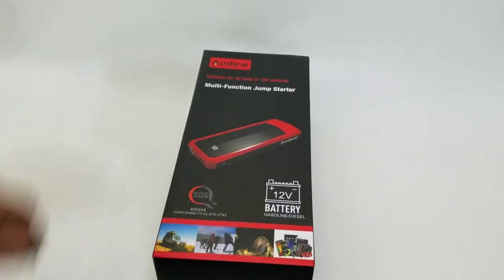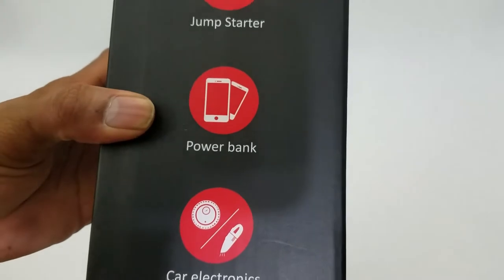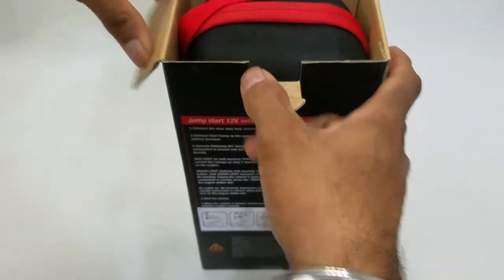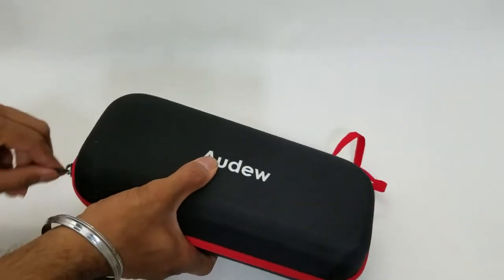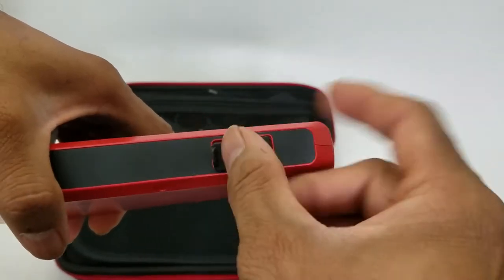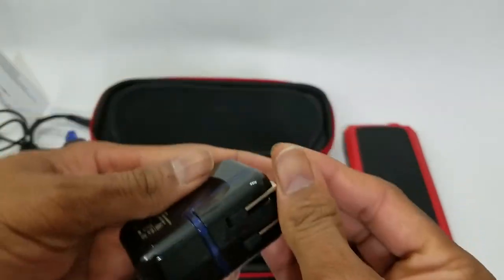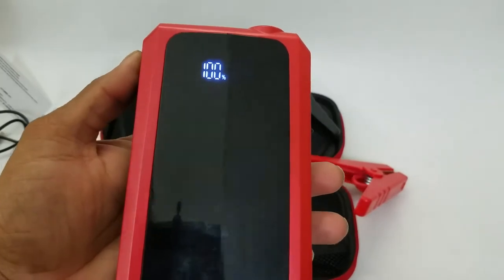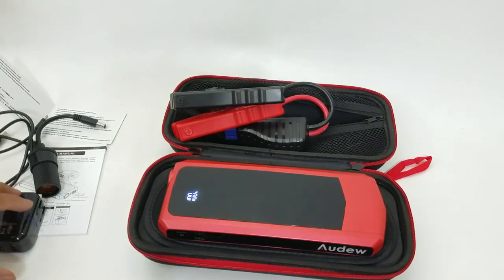PRODUCT REVIEW: Audew Car Jump Starters/Super CAP!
Audew Upgraded Car Jump Starters, Jump Box 2000A Peak 20000mAh Battery Charger Automotive(up to All Gas and 8.5L Diesel), 12V Battery Booster with 3 Modes LED Flashlight and Dual QC USB Ports

SUPER CAPACITY AND PEAKAudew Upgraded Car jump starter used High-speed polymer battery instead of normal starter. With the super 2000A peak and 20000mah capacity, it is easy to start a 12V vehicle (any gas engine or up to 8.5L diesel engine) , RV, tractor, lawn mower or speedboat up to 40 times.Never need to charge often.
MULTI- FUNCTION The Car battery jump starter with 3 lighting modes containing stable, strobe and SOS, it can be used as a torch, a life-saving signal light and traffic warning light.Dual USB outputs(5V/2A and 5V/9V/12V) and a Type-C output(5V/3A) for fast charging. The car jumper could also used as a cigarette lighter and power bank.As a must-have for your daily life, it can ensure the safety of your travel and driving.
LCD DISPLAY SCREEN AND DURABLE MATERIALS Audew battery charger automotive used ABS resistant fuel casing and Acrylic high transparent lens which is more durable than the ordinary plastic material. LCD screen is used to show the precise remain percentage of power and the status of input or output of the auto battery booster, avoid not charging in time.
IMPROVED SAFETY TECHNOLOGYAudew auto battery booster used advanced intelligent IC technology to protect your safety.Improved terminals could provide reverse polarity protection, over-current protection, overload protection, over-voltage protection, over-charge protection.Just feel free to jump your car.
INTIMATE AFTER-SALES SERVICE Audew car jump box offers a 12-month 100% free manufacturer warranty and a 45-day replacement without human damage.You could contact with us by Click the seller name "Race_ing" on the page and the Ask a question button if there are any further problems.We will always be with you and offer you satisfying response.

Manufacturer AUDEW
Brand Audew
Item model number Epower-155
Is Discontinued By Manufacturer No
Manufacturer Part Number Epower-155
Special Features
1.Powerful jump starter with 2000A peak & 20000mAh capacity
2.Portable & compact.
3.With 3 modes LED light (high, strobe and SOS)
4.Not only a battery booster but also a powerpack with 20000mAh capacity, can quickly charge your phones, tablets, camera, kindle with Quick charge 3.0 and dual USB ports
Vehicle Service Type Passenger Car, Tractor

Take Care